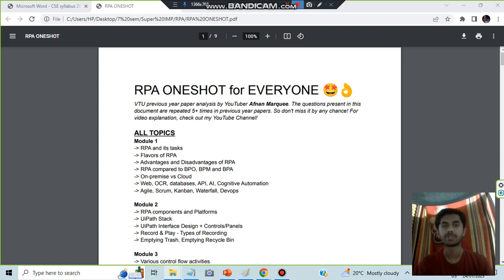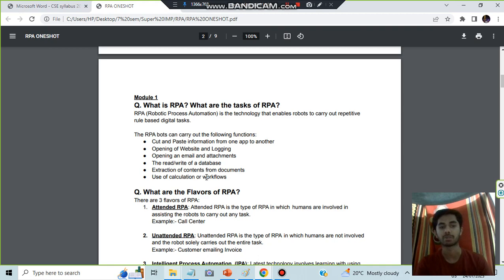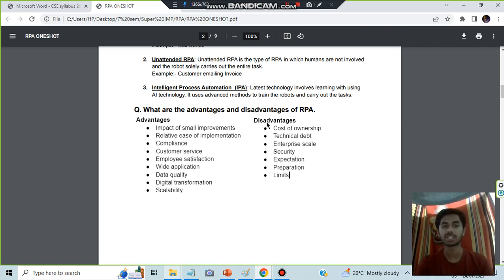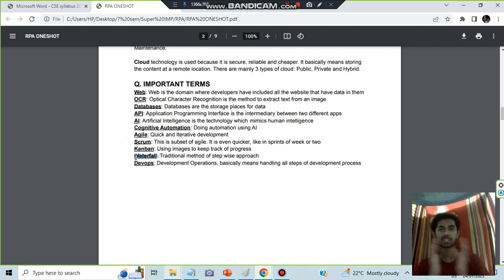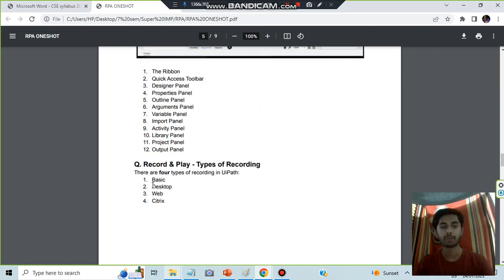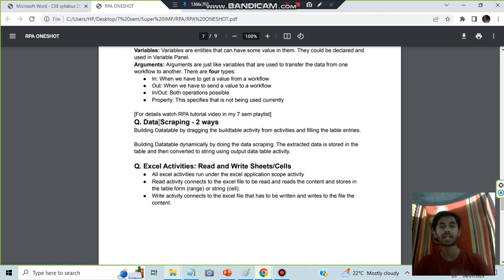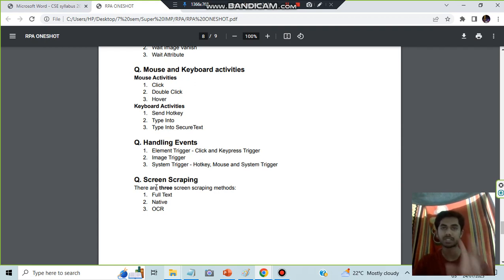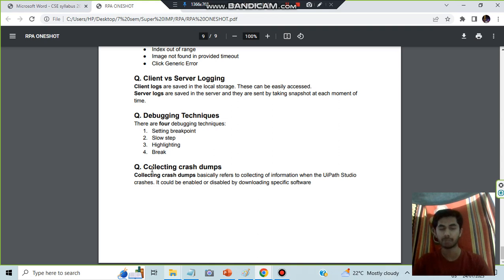RPA - ONE SHOT👌 Best 10 MINS REVISION Video 💯SUPER TRICKS 2023 EXAM🤩🎯🔥🔥🔥 7SEM CSE ISE vtu #2023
Never Miss the Most Expected Questions from Externals RPA 18CS745. In this video, learn Trends and Patterns seen in the Previous Year VTU exam papers. Selected PYQs 🎯 With Best Shortcuts | Robotic Process and Automation |2023 Externals  | Most Expected Questions with Solutions PDF | Afnan Marquee